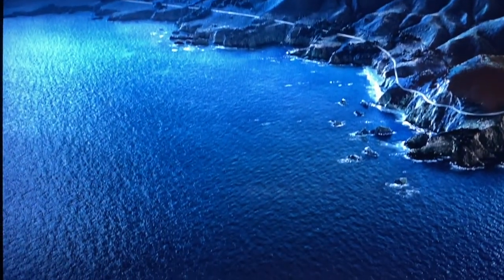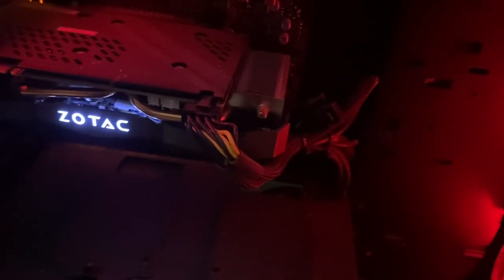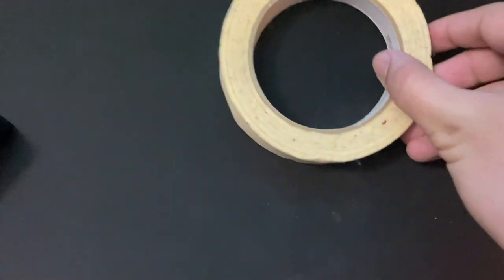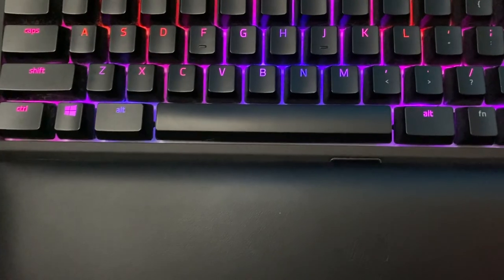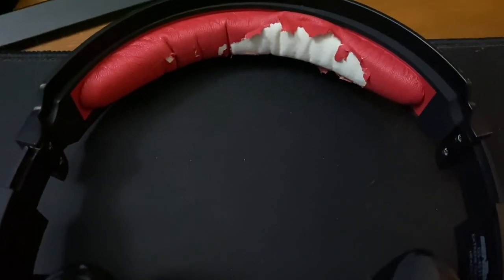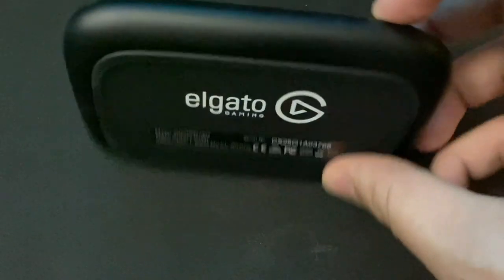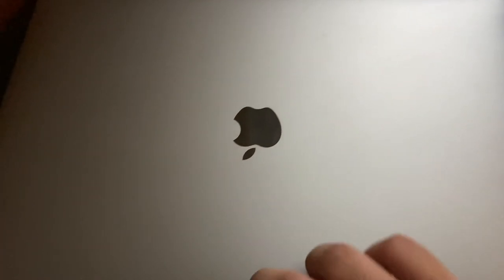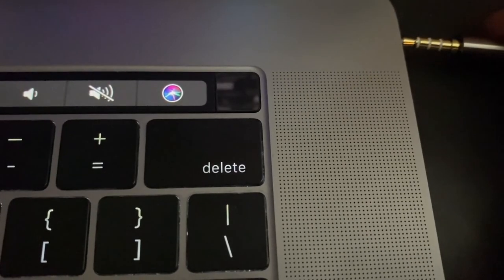My Setup Tour | 2022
Setup Tour | 2022
Finally releasing this very long overdue video!

ALL THE EQUIPMENT IN THIS VIDEO CAN BE BOUGHT ON AMAZON!!!